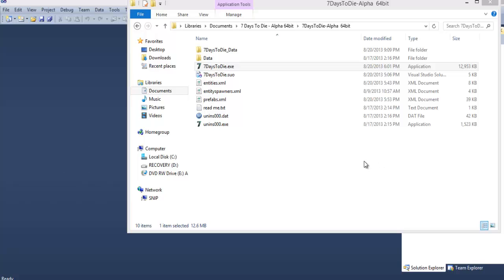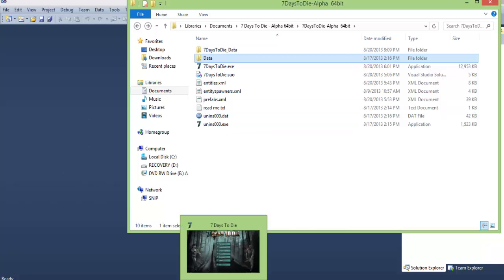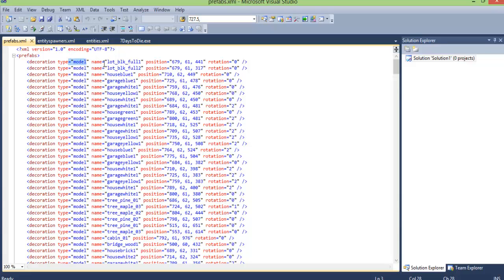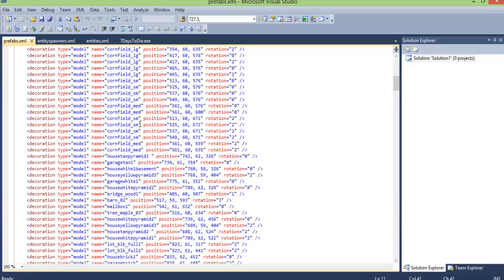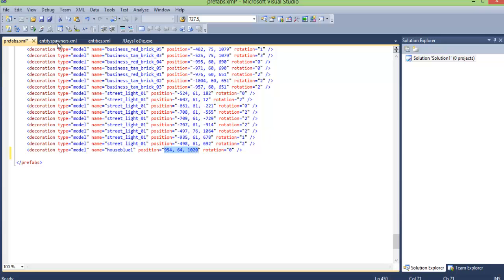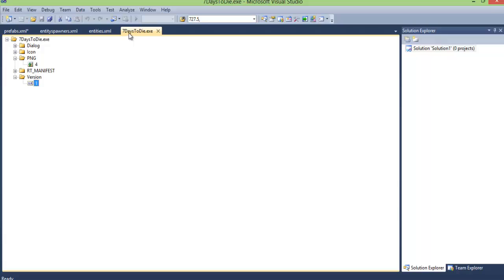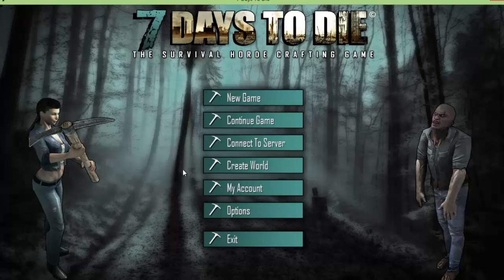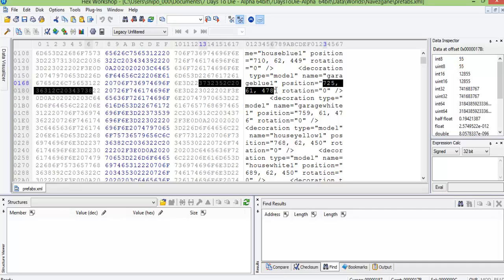How to mod 7 Days to Die Alpha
Snipo117 a.k.a Eric here from Myooted Productions doing something out of the norm and showing how I modded 7 Days to Die Alpha. This is a simple mod but one small step for modding, one giant leap for the modding community. -Eric aka Snipo. First tutorial ever made so be nice.